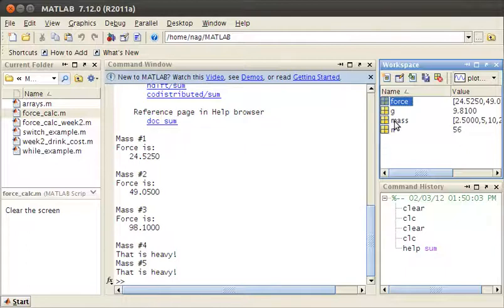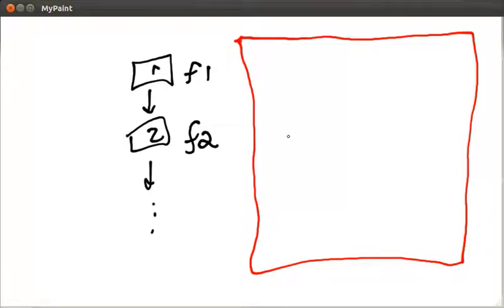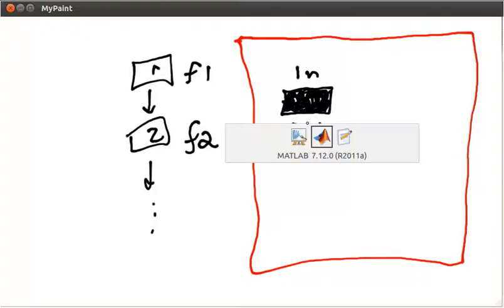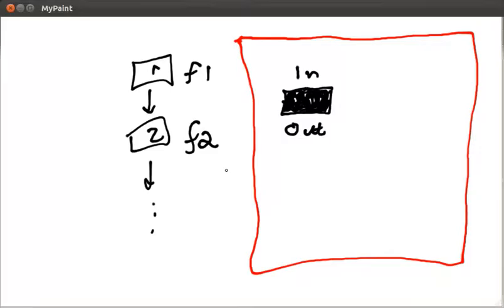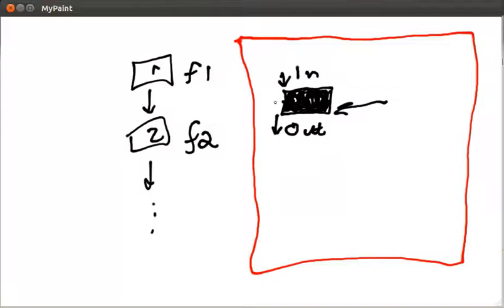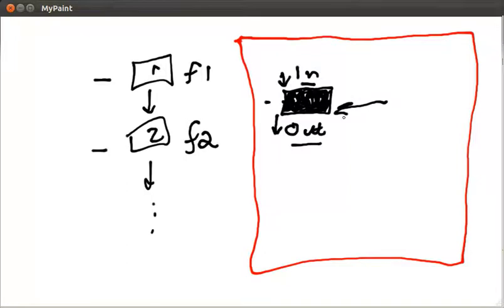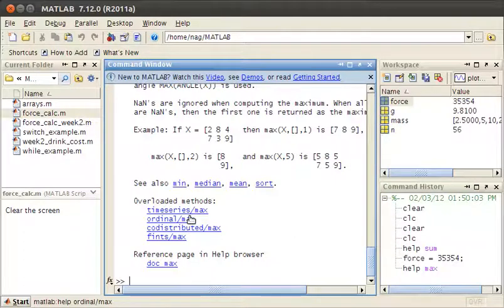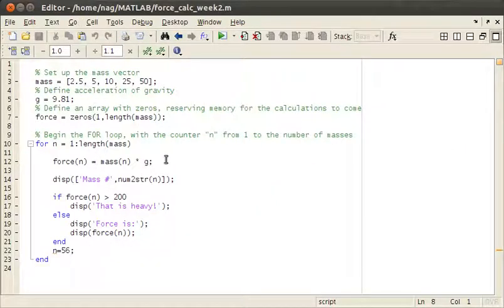Week 8 - Part 2: Introduction to Functions